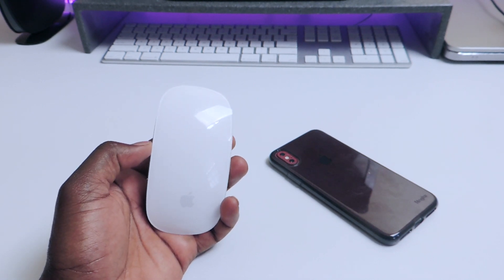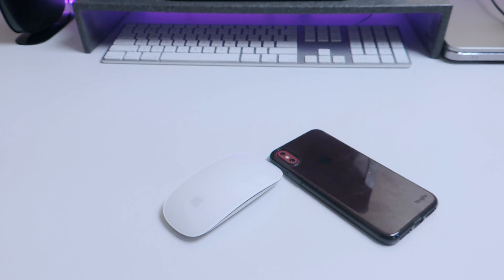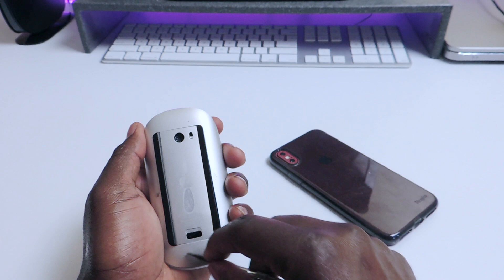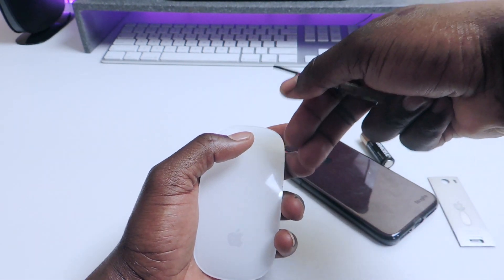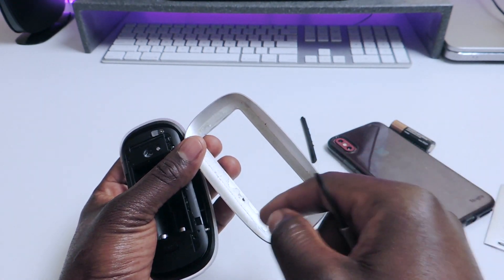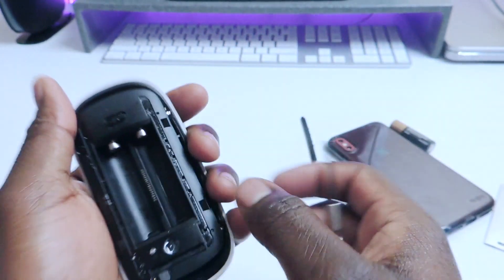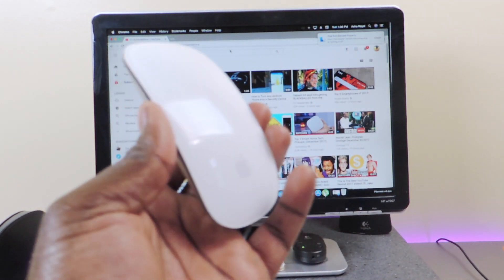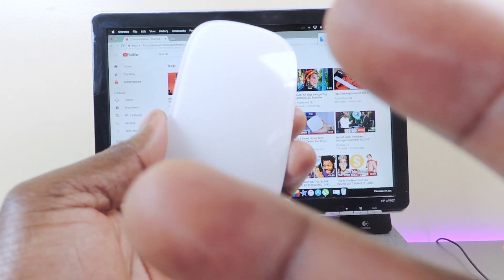How To Fix Apple Magic Mouse Gestures Not Working